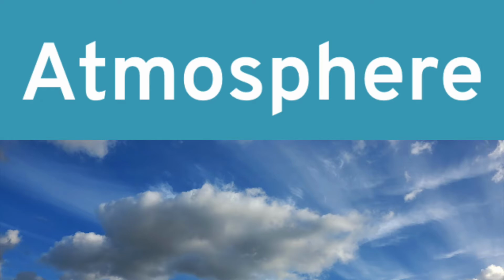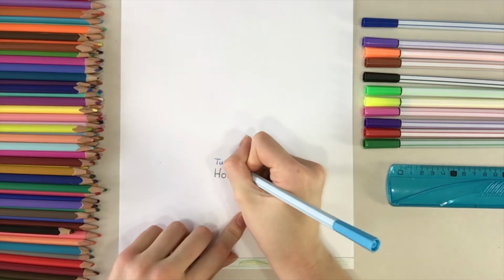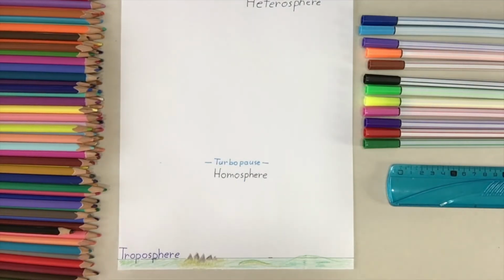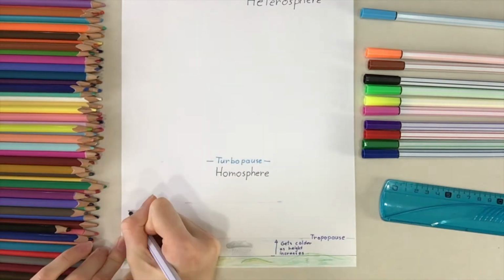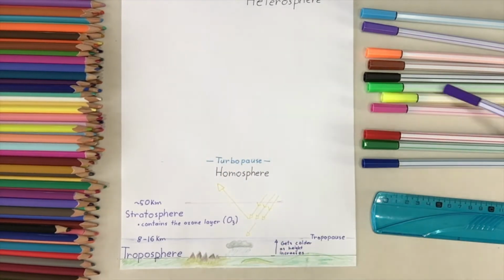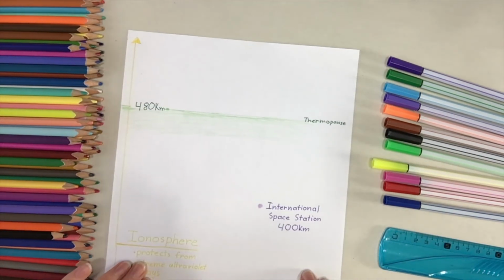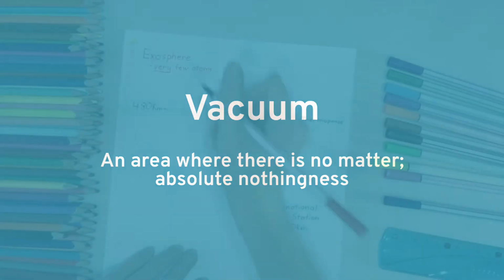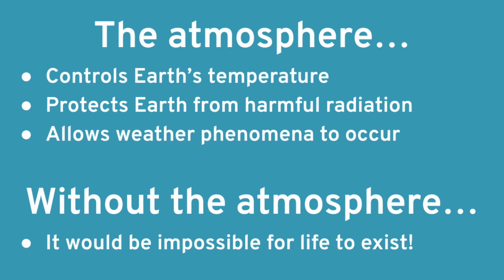Part 1: Layers of the Atmosphere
In this video, educator Sophie Penner shares a beautiful description of the layers of the atmosphere: the lower atmosphere (homosphere) and the upper atmosphere (heterosphere).